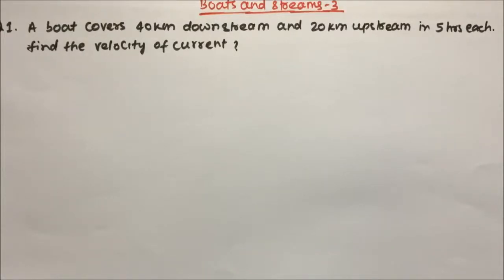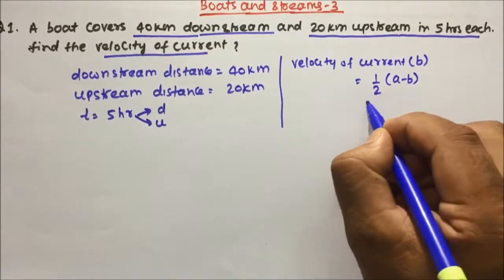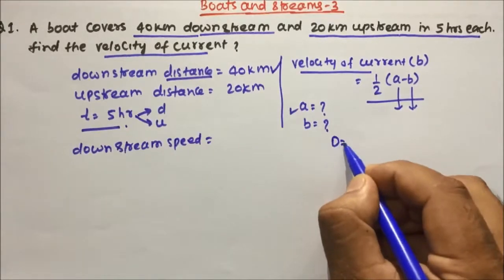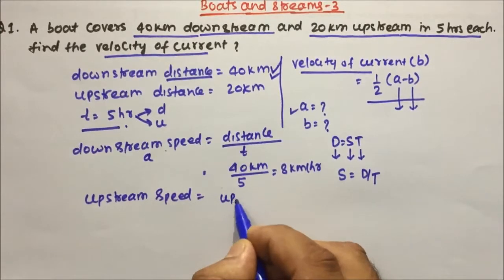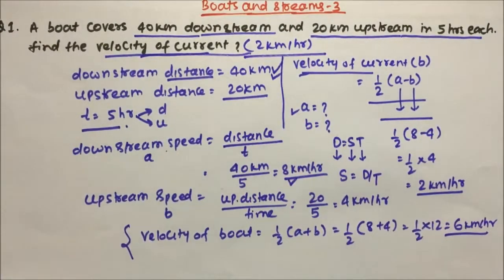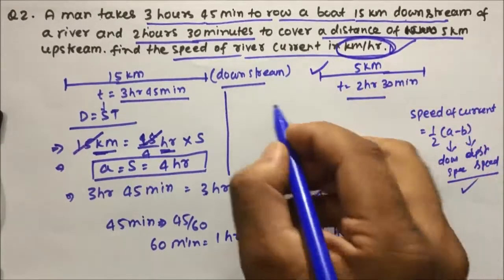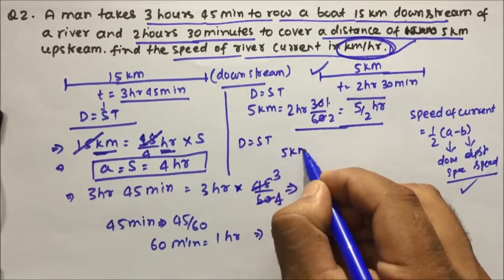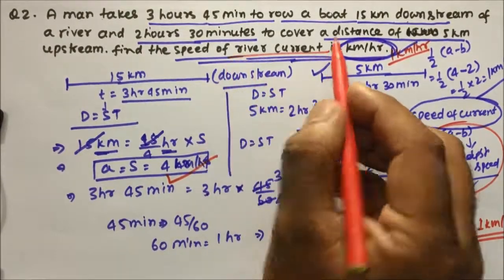boat and stream problems shortcuts | Part-03 | Pratik Shrivastava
boats and streams tricks